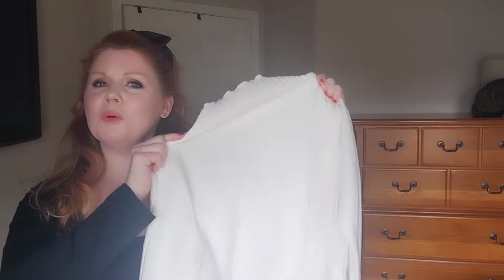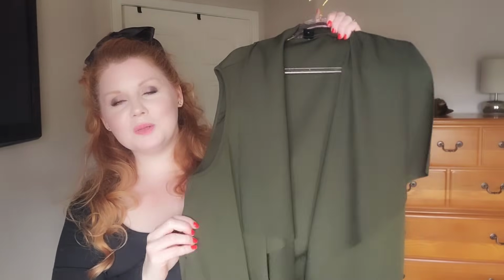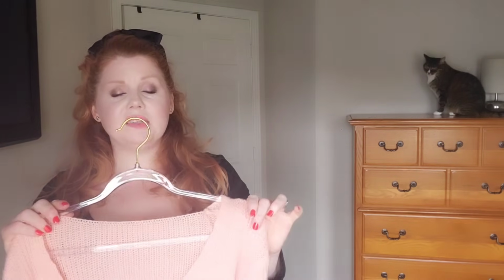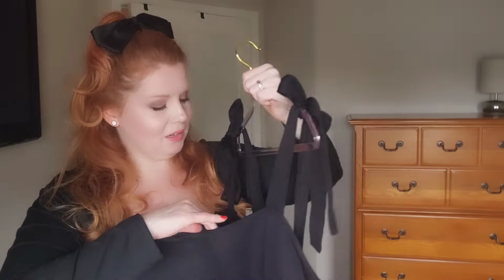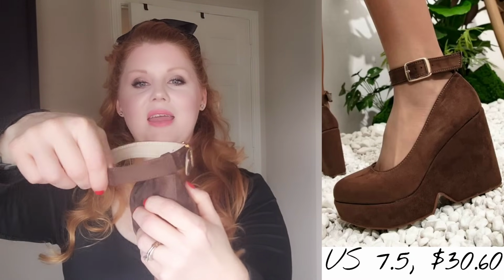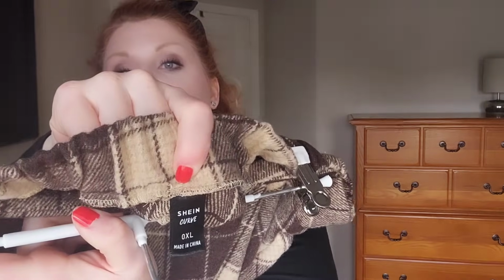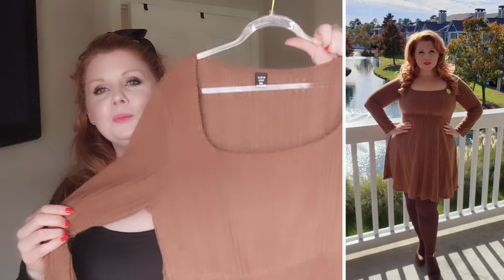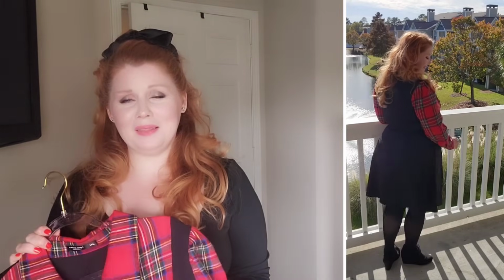SHEIN Black Friday Sale | Plus Size Haul | November 2023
Worth Trying, Worth Buying!

My measurements:
Bust: 44 in.
Waist: 36 in.
Hip: 51 in.
Upper Arms: 14"-15"
Height: 5'6

♡ Look 1 ♡
White Lettuce Trim Rib-Knit Bodysuit (2xl)
Item ID# 12438503

Medium Wash High Waist Flare Jeans (2xl)
Item ID# 19348029

Army Green Waterfall Neck Belted Vest (1xl)
Item ID# 3425142
♡ Look 2 ♡
Coral Pink Privé Peplum Sweater (1xl)
Item ID# 11852826

Black Tie Shoulder Cami Jumpsuit (1xl)
Item ID# 13221184

Fox with Glasses Brooch
Item ID# 25951245
♡ Look 4 ♡
Chocolate Brown Slim Fit Tee Bodysuit (2xl)
Item ID# 11332365

Brown Plaid Flare Skirt (0xl)
Item ID# 11867603

Coffee Brown Plus Size Tights

Brown Wedge Platform Shoe (US 7.5)
Item ID# 24765888
♡ Look 5 ♡
Coffee Brown Rib-Knit Scoop Neck Dress (0xl)
Item ID#12285052

Item ID# 24765888
♡ Look 6 ♡
Red & Black Plaid Print 2-in-1 Dress (1xl)
Item ID# 24887489

Gold Tone Heart Ribbon Brooch

Worn During Talking Portion:

Black Rib-Knit Bodysuit (2xl)
Item ID# 17668730

Makeup Picks:
Too Faced Born This Way Natural Foundation
(Shade: Snow)

Makeup Revolution Powder (Shade: P1)

Sheglam Liquid Bronzer (Golden Sun)

Fenty Beauty Hella Thicc Mascara

GXVE Anaheim Shine Lipstick
(Shade: Screen My Phone)

Gear Used:
10" Selfie Ring Light

Conair Complete Steam Steamer